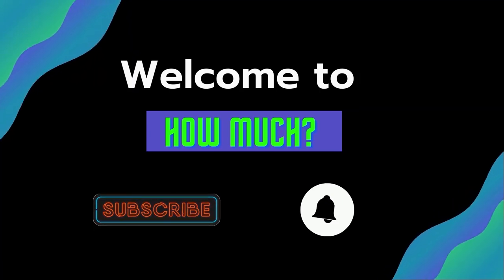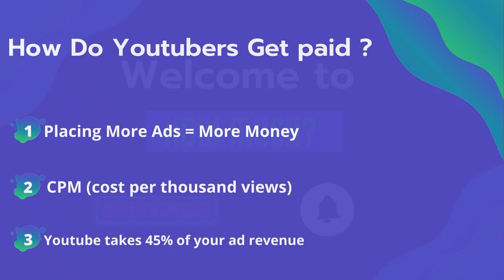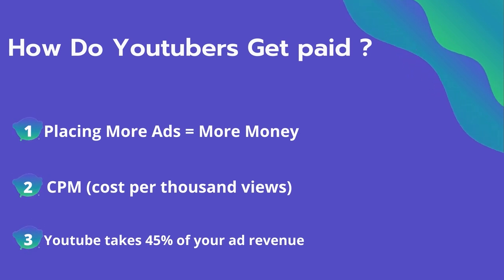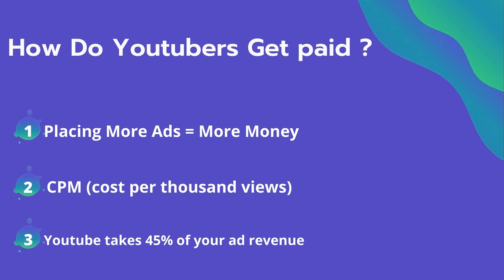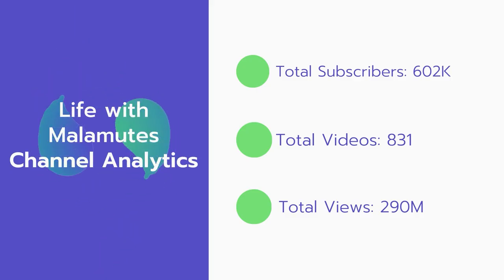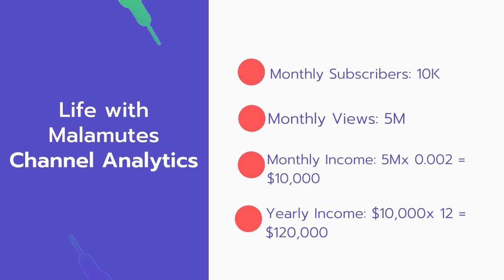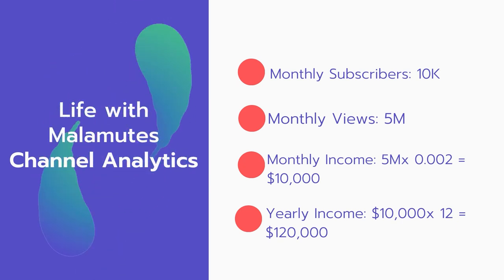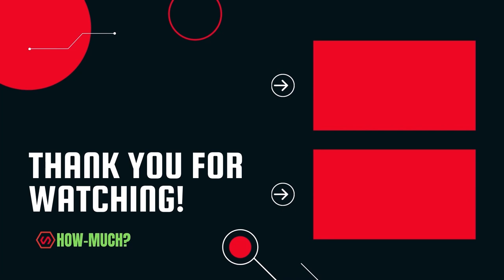How Much Does Life with Malamutes Make on YouTube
In this video, I will show you the estimate of how much money does Life with Malamutes makes on YouTube.